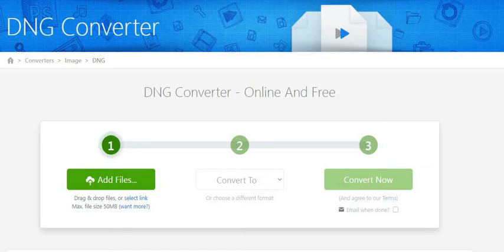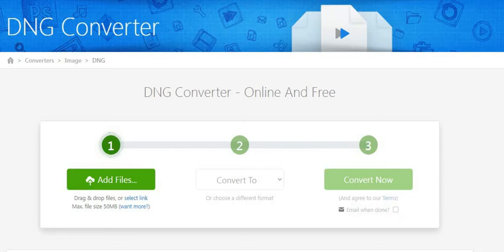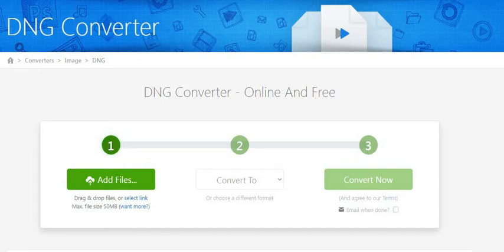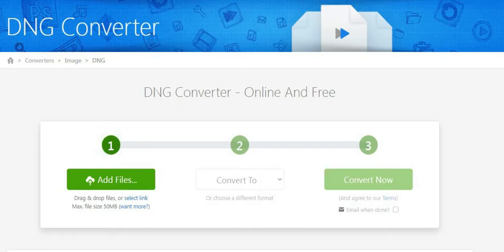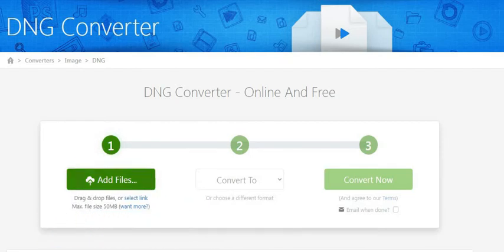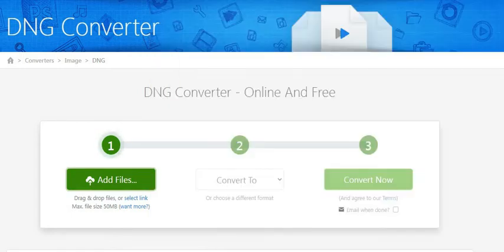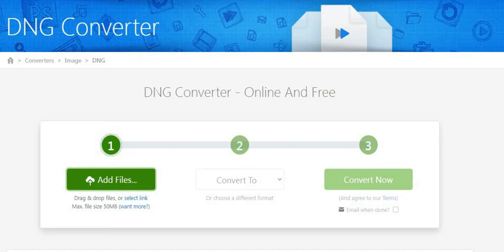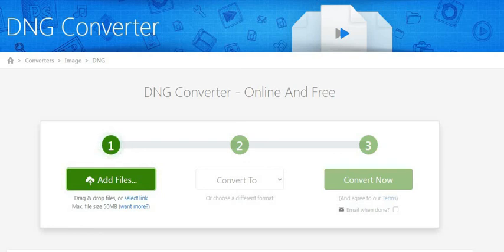How To Convert Image To DNG? | Free DNG Converter Online | Adobe DNG Converter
A document with the DNG record expansion is in all likelihood an Adobe Digital Negative Raw Image document. The arrangement is a reaction to the absence of an open norm for advanced camera crude configurations. Other crude documents can be changed over to DNG with the goal that a more extensive assortment of programming can utilize them.

The DNG document structure gives a method of putting away a picture as well as the means for safeguarding extra data about the photograph, for example, metadata and shading profiles.